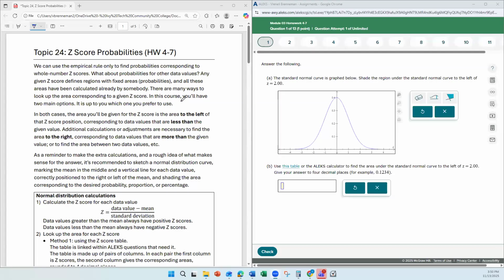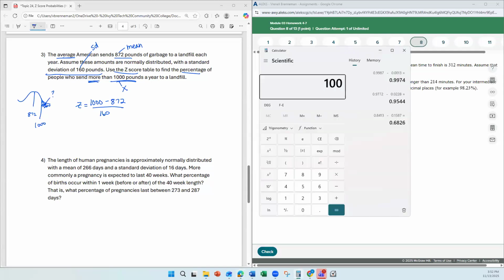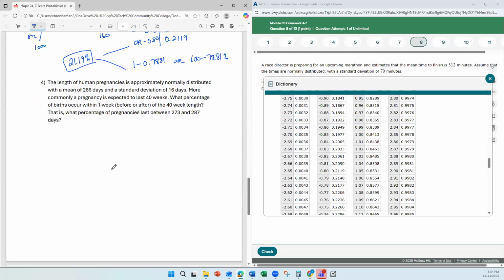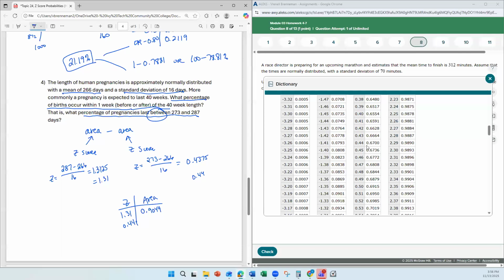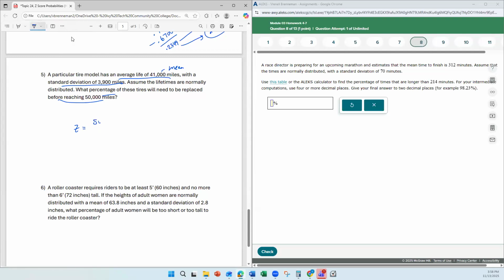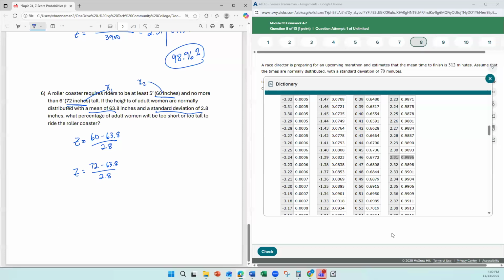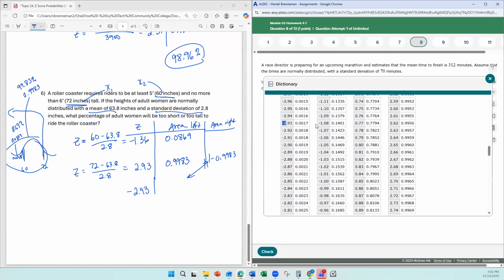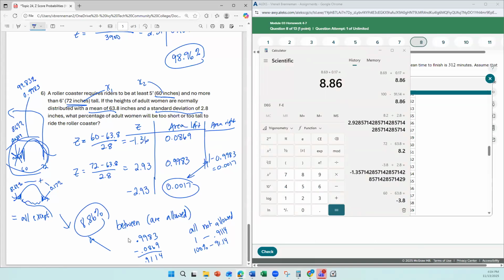Topic 24 #3 - 6, normal distribution word problems